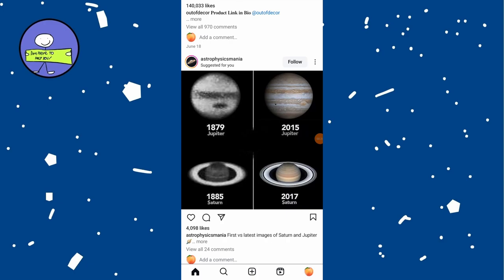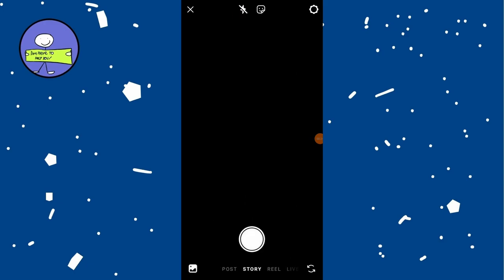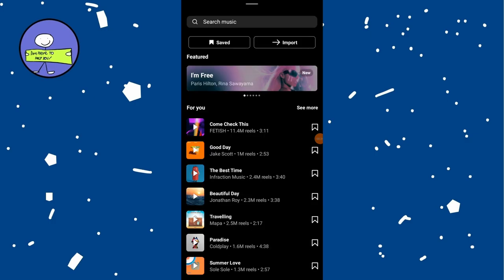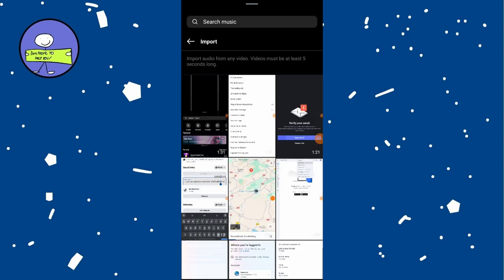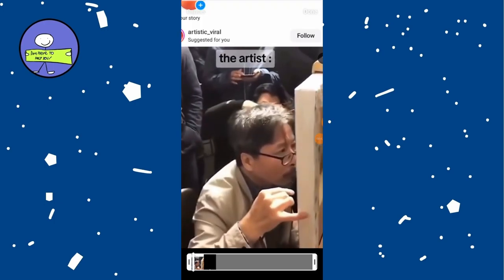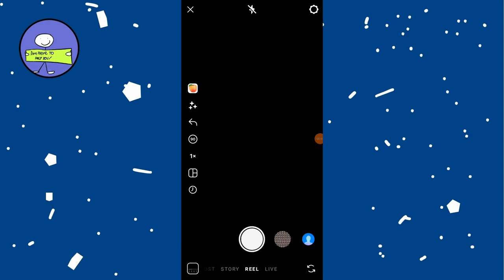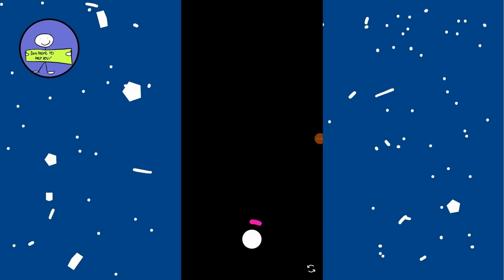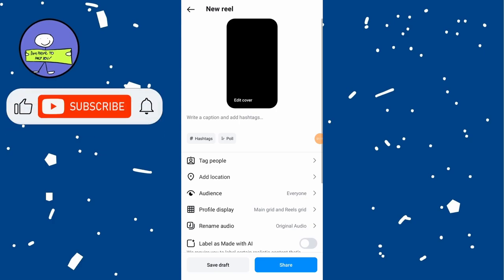How to Add Your Own Audio to Instagram Reels (2025)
How to Add Your Own Audio to Instagram Reels

I'm going to show you how to add custom audio to your Instagram Reels. Whether it's a song, a sound from another video, or ambient noise, you can add any audio you want.

### Step-by-Step Guide:

### **1. Create a Video with Custom Audio:**

1. **Open Your Camera**:
   - Open the camera app on your phone and switch to video mode.

2. **Record the Audio**:
   - Play the song or audio on another device or record the ambient sounds you want.
   - Record a video capturing the desired audio. You don't need to worry about the visuals since we'll only use the audio.

### **2. Open Instagram Reels:**

2. **Access Reels**:
   - Swipe right to open the camera.
   - At the bottom, select "Reel".

### **3. Import Custom Audio:**

1. **Tap on Audio**:
   - In the Reels creation screen, tap on the **Audio** option at the top left.

2. **Select Import**:
   - Tap on **Import** to add your custom audio.

3. **Choose Your Recorded Video**:
   - Select the video you recorded with the custom audio.
   - Ensure the video is at least five seconds long, as required by Instagram.

4. **Adjust Audio**:
   - Instagram will extract the audio from the video you selected.
   - You can preview the audio and make any necessary adjustments.

### **4. Finalize and Post:**

1. **Record Your Reel**:
   - Record your Reel video as you normally would. The imported audio will play in the background.

2. **Edit and Publish**:
   - Add any additional effects, text, or stickers to your Reel.
   - When you're satisfied with your creation, tap on **Next**.

3. **Post Your Reel**:
   - Add a caption, hashtags, and choose the cover image.
   - Tap on **Share** to post your Reel with the custom audio.

### **Tips for Better Audio:**

- **Quality Recording**: Ensure the audio quality is good by recording in a quiet environment or using a good external microphone.
- **Editing**: Use video editing apps to trim and enhance your audio before importing it to Instagram.

That's it! You've successfully added custom audio to your Instagram Reels. This method allows you to personalize your content and make your Reels more engaging.